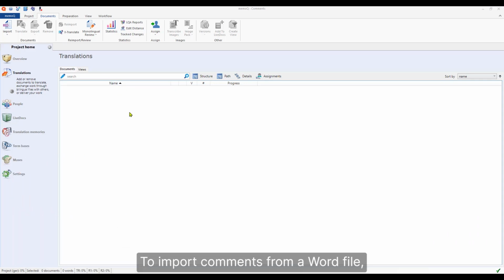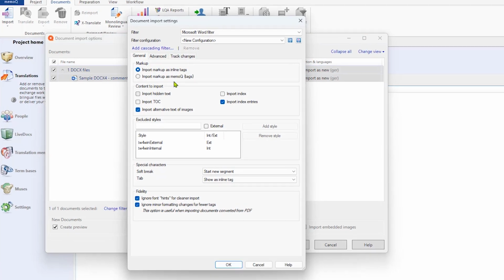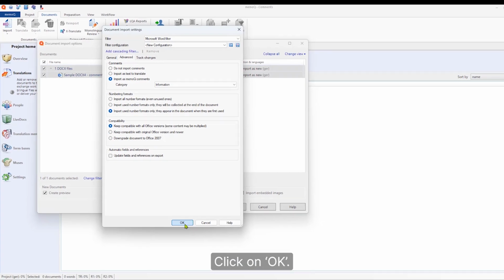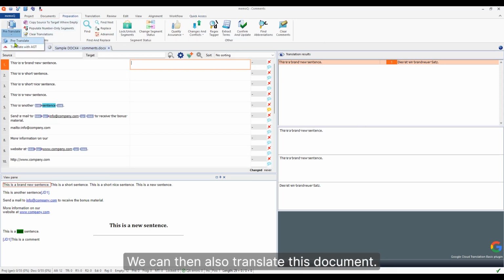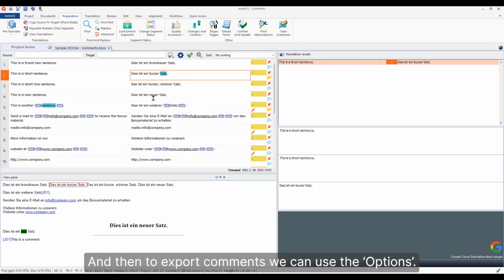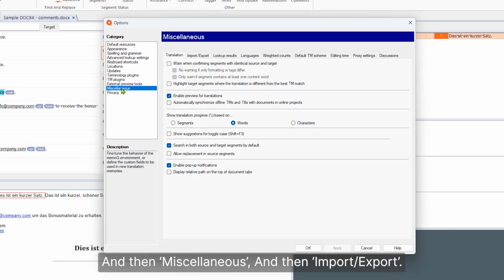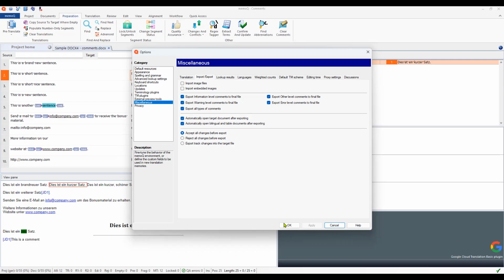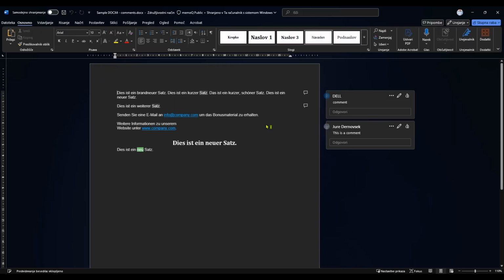Import and Export Comments from Word - memoQ in 90 seconds #28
Learn how to transfer Word comments between Word and memoQ. Join Jure Dernovsek in the latest episode of memoQ in 90 seconds!